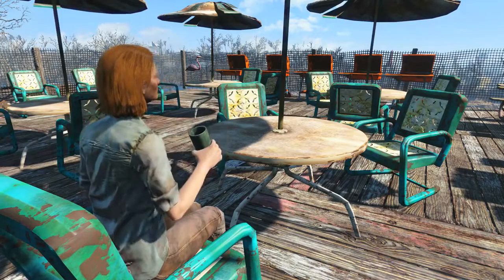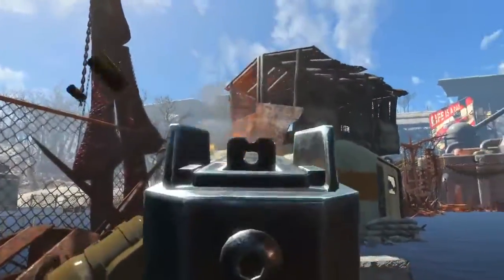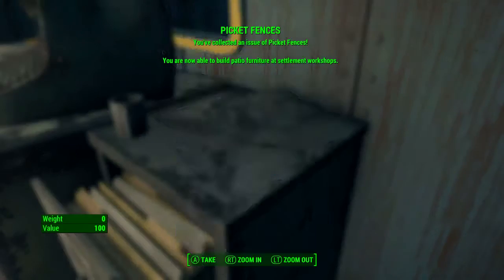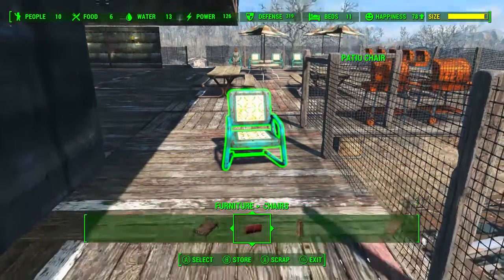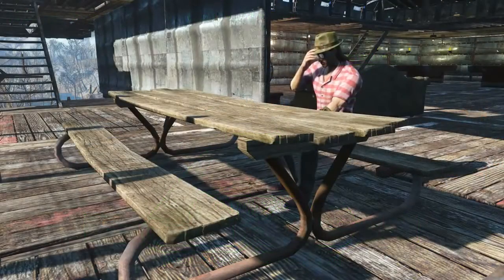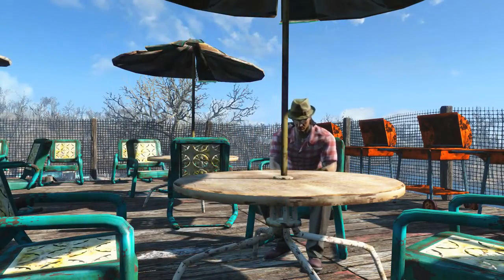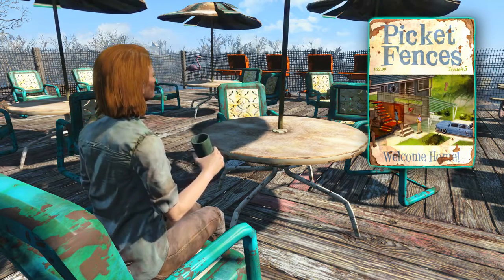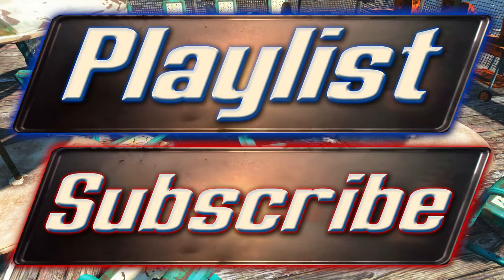Fallout 4 Picket Fences Welcome Home Patio Furniture Guide